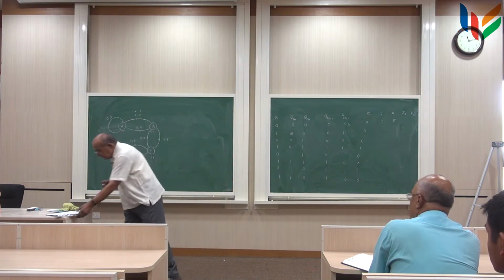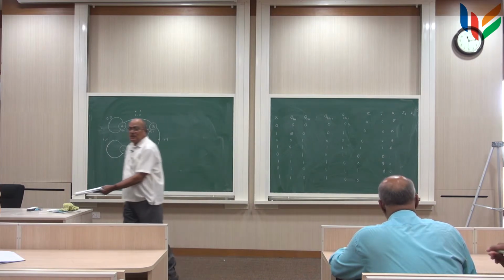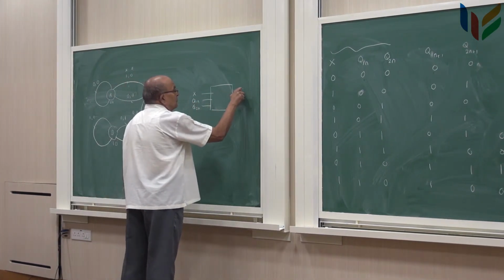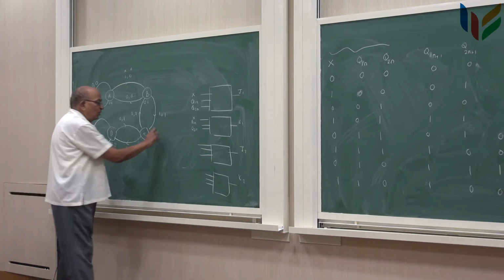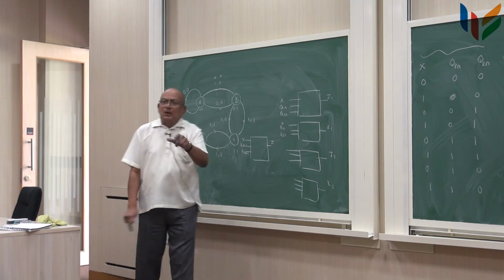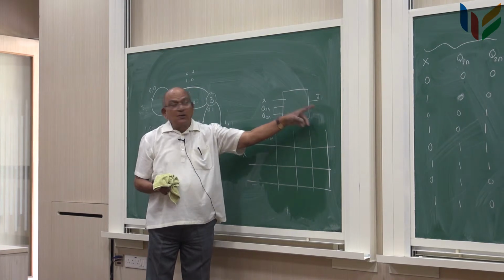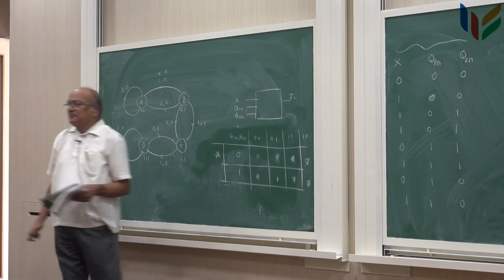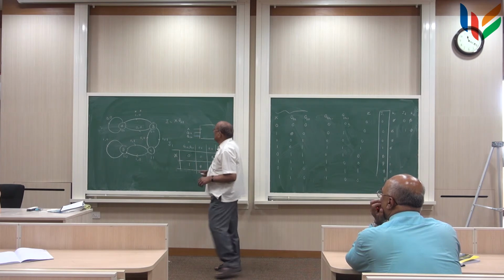EE102_Prof_Sharma_lecture_25_Ep_04_Mahindra_École_Centrale